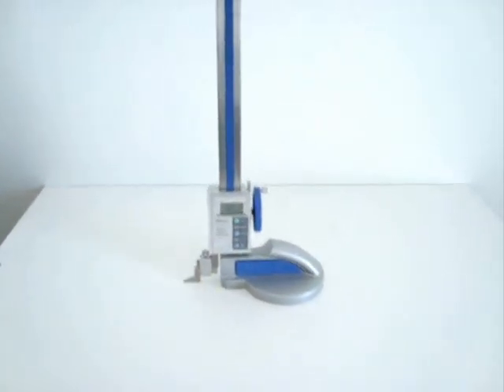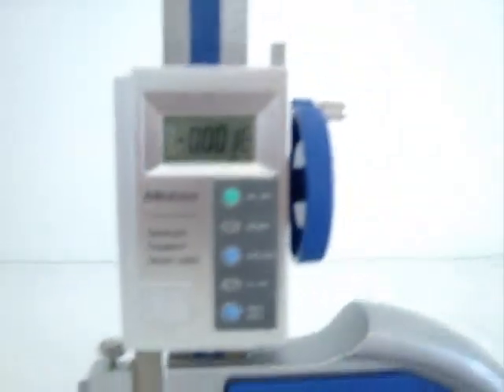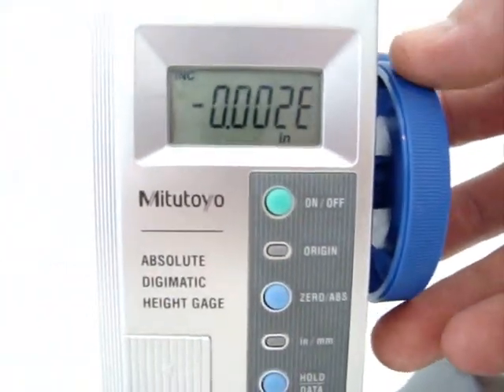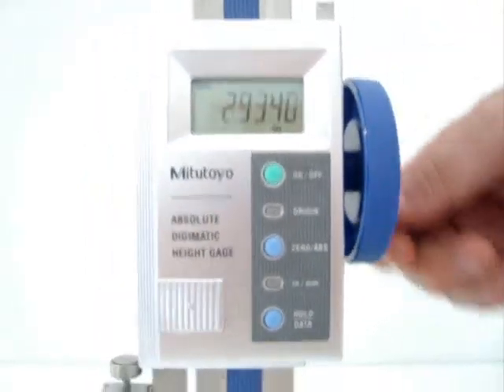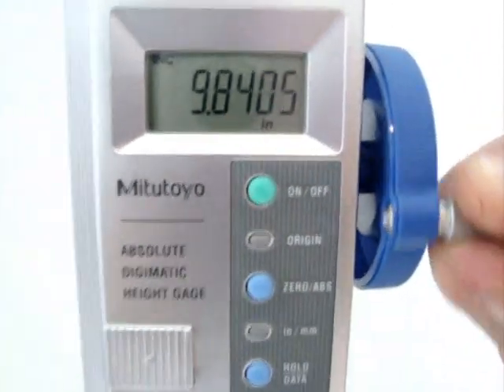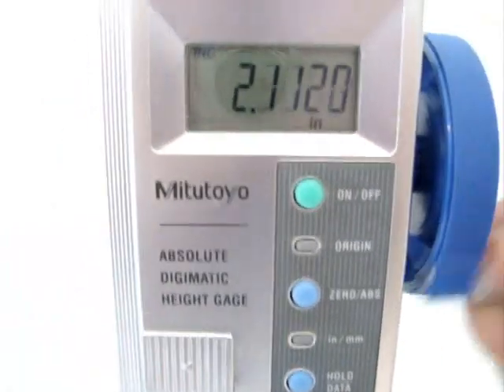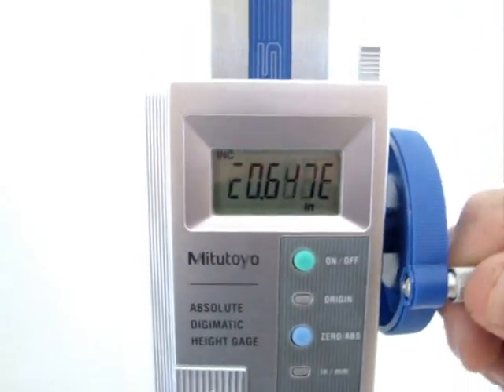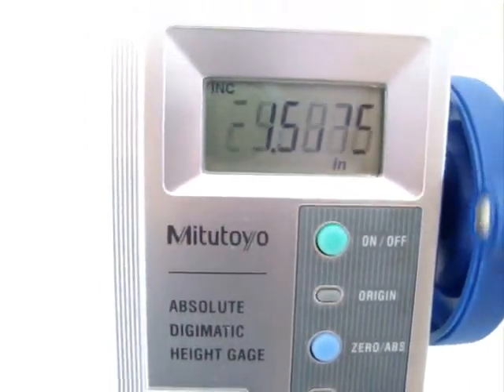MITUTOYO 570-314 24 HEIGHT GUAGE 400121.wmv